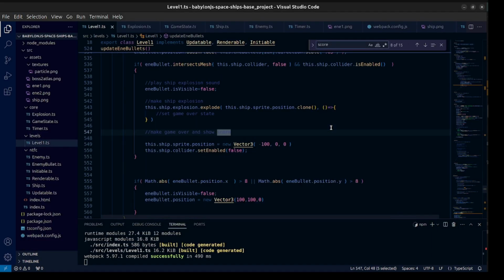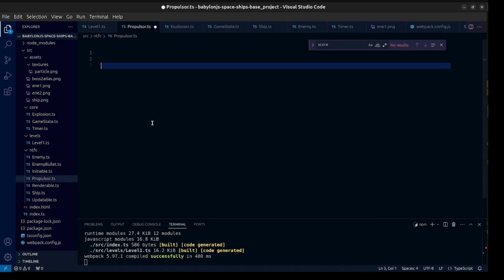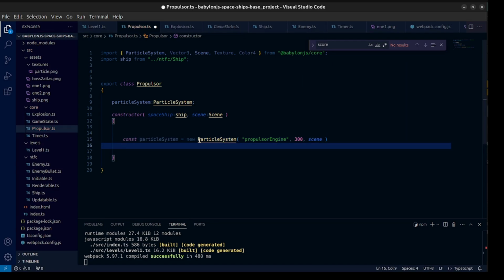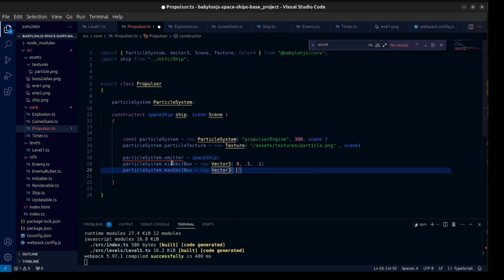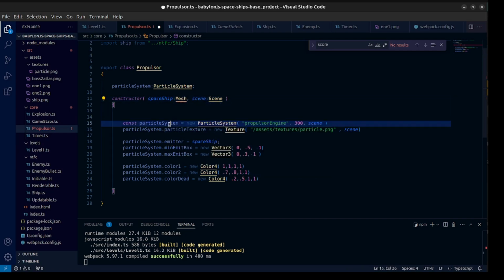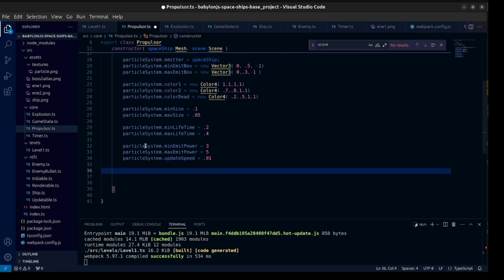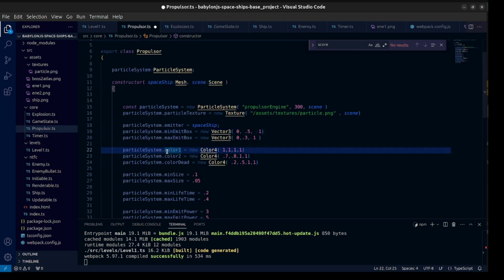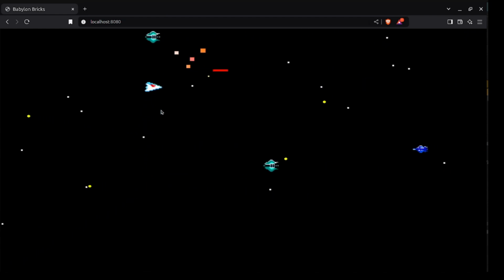Create a 2D SHMUP with babylon.js #15 Using Particles for Ship Propulsor ( ENGLISH )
There is another use for particle system, this time the ship propulsor for our ship.